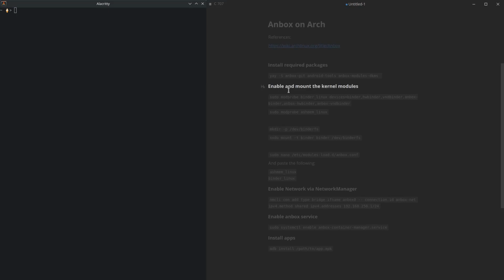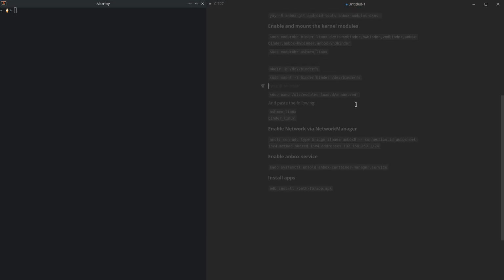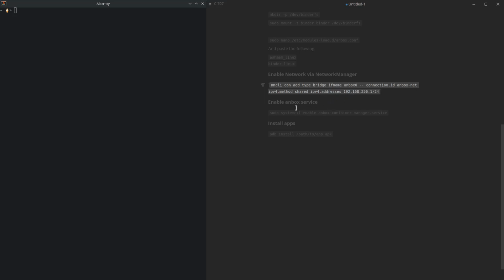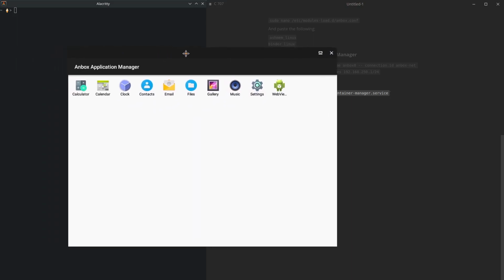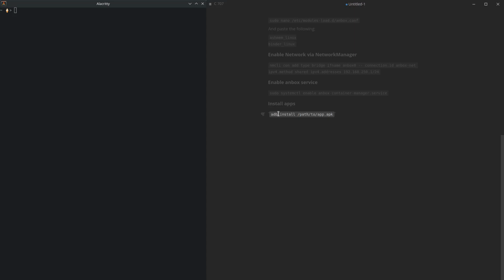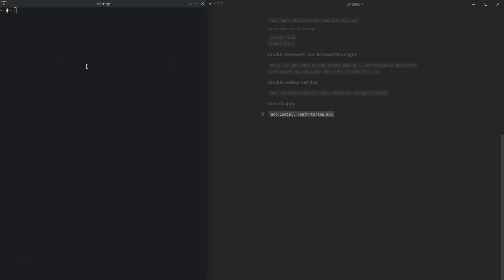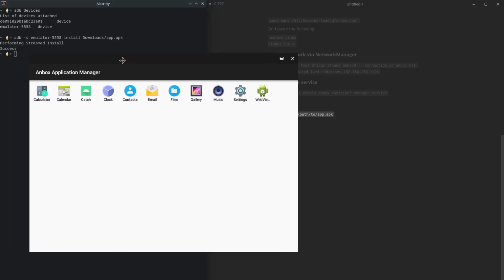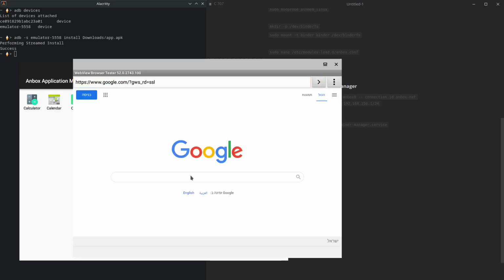How to install Anbox on Arch Linux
For any questions or issues, feel free to drop a message.